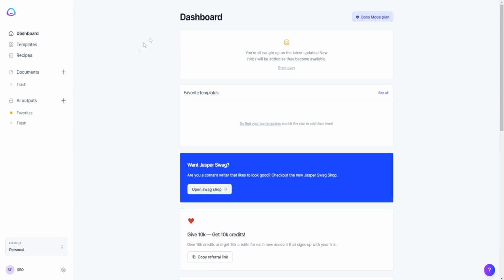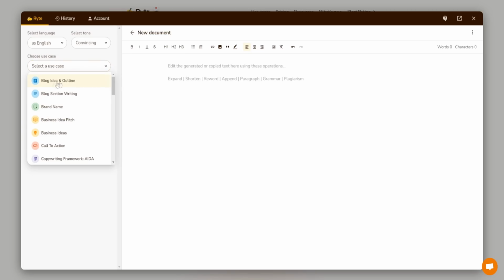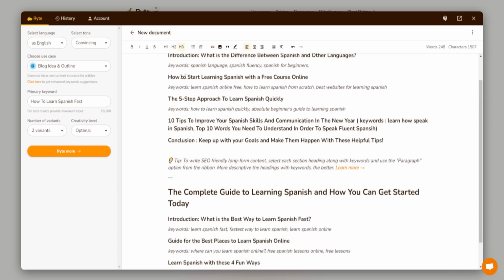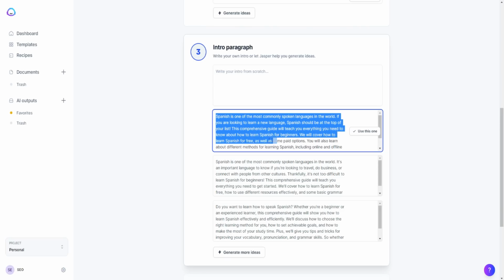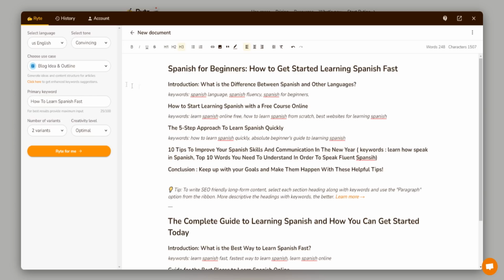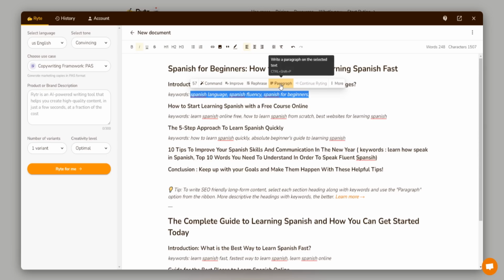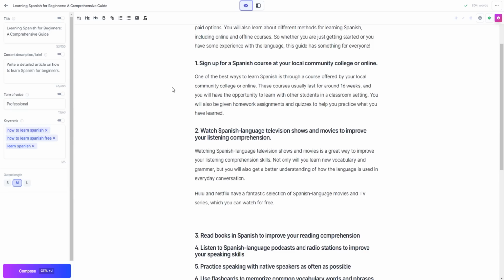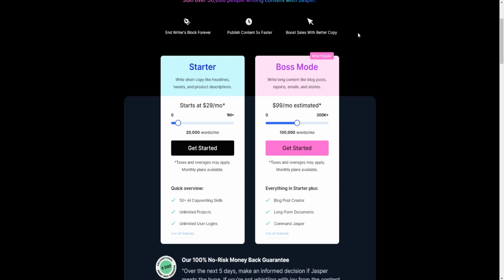Rytr Vs Jasper.ai 2023 | Ultimate Review Comparison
Rytr Vs Jasper.ai Pros and Cons Review 2023 | Which One Is Better?

In this video, i'm going to be going through a detailed Rytr Vs Jasper.ai review for you going over the pros and cons.

The goal of this video is to create an in depth comparison between Jasper.ai vs Rytr in 2023.